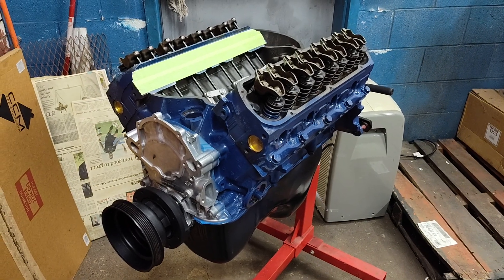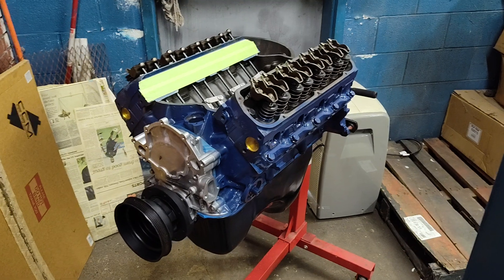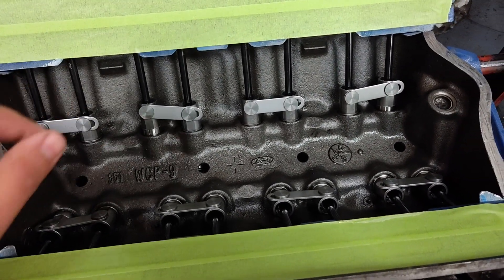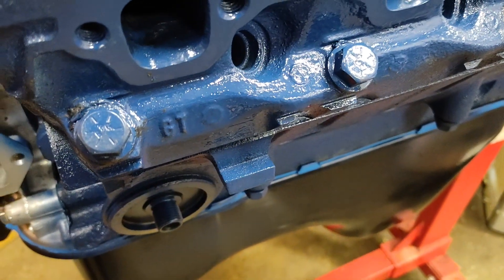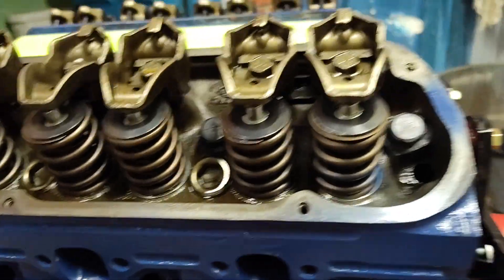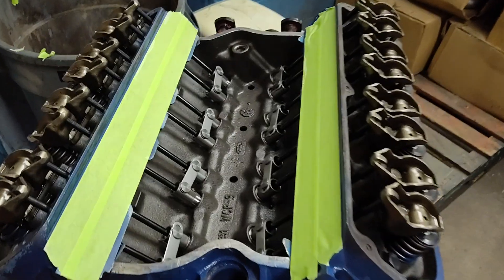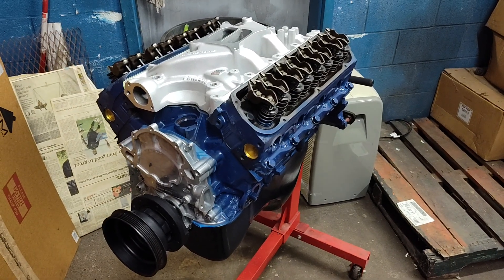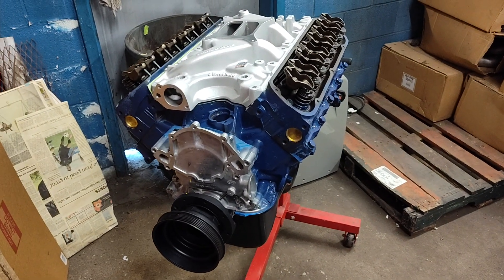The ultimate daily driver / truck&van 351w combo!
Do you have a Ford vehicle that's a barge ? A total porker? Can't afford a big block ? Here's a basic 351w that should help!

Any 351w short block

Stock rebuild/dish pistons

GT40 3 bar heads, ported exhaust ports only

Stock valve sizes

Trickflow 2500100 valve spring package

Lunati retro fit hydraulic roller lifters

Lunati #20350611 camshaft

Edelbrock performer 351w intake manifold

Long tube headers for your application. Stick with a 600-650cfm carburetor.